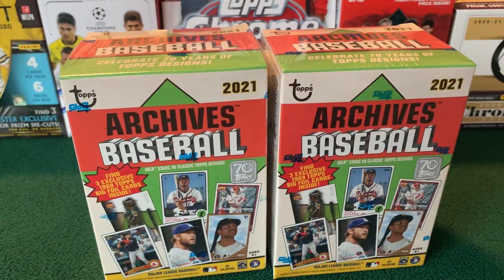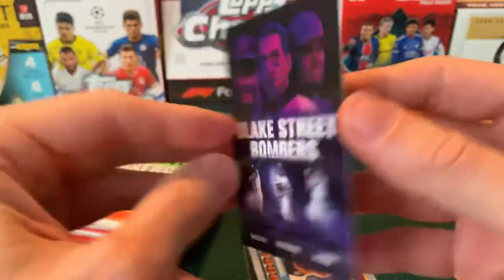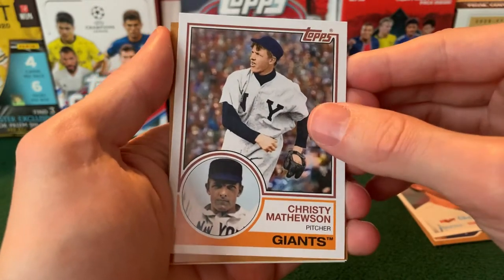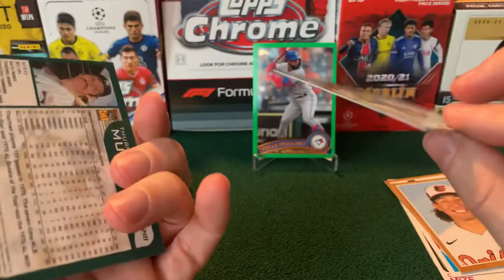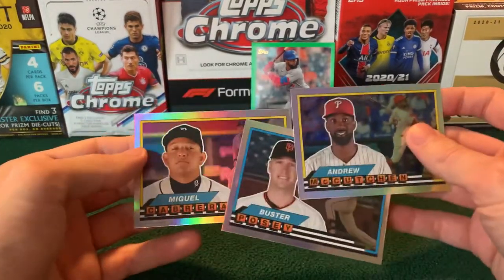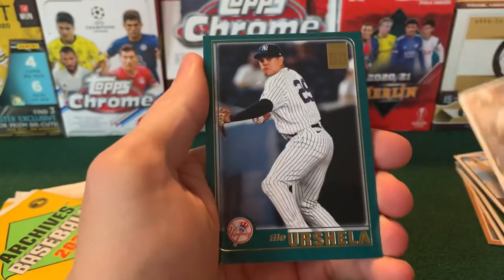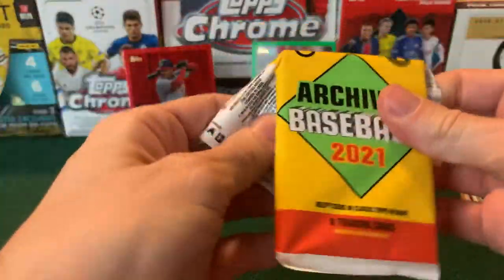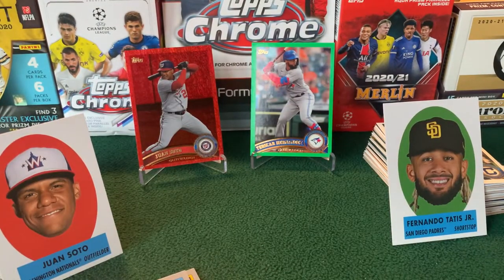Awesome Juan Soto Pull! ⚾️ 2021 Topps Archives Baseball Blaster Box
What a find from a blaster! I love looking at all the old designs in this product. Check out Topps’ website if you would like to buy - still these and hobby boxes available!